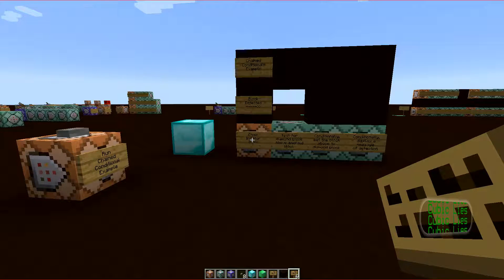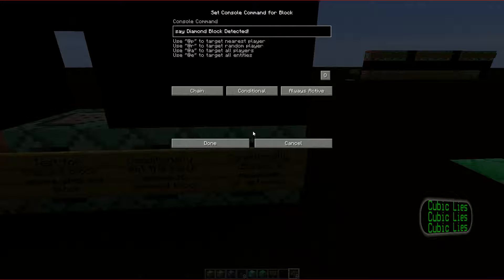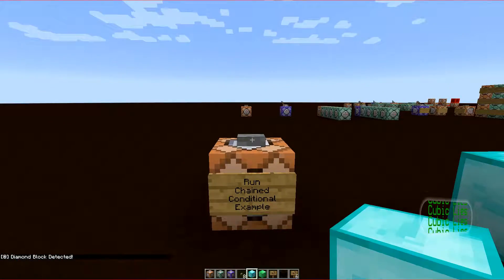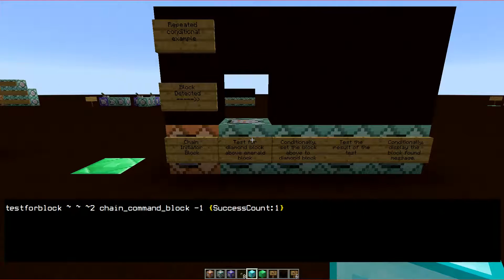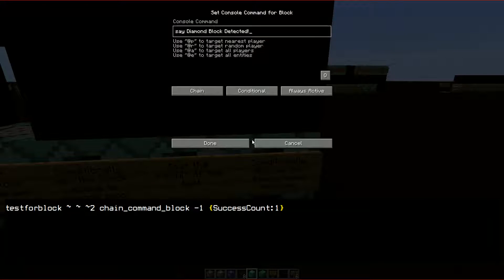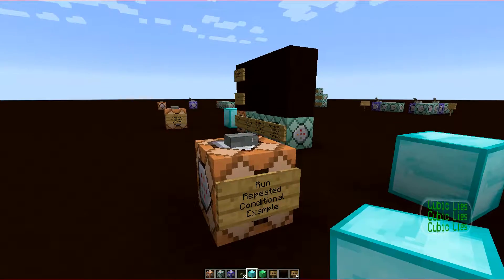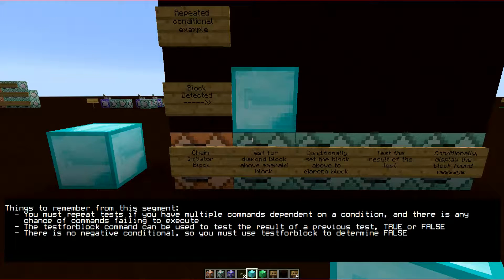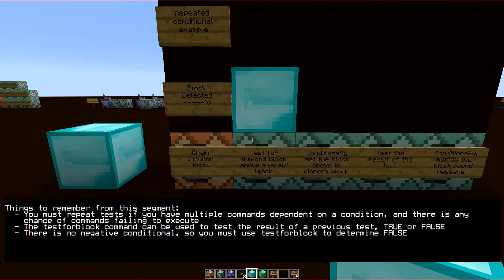Conditional Testing Series #1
Basic conditional testing with command blocks.